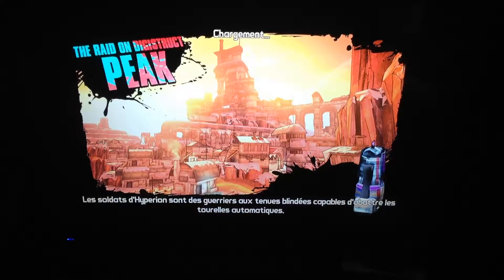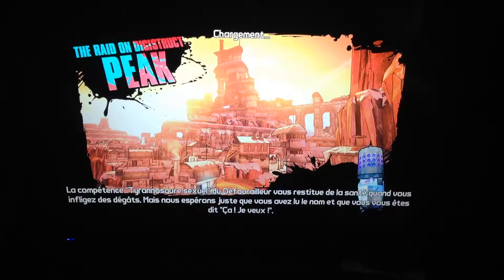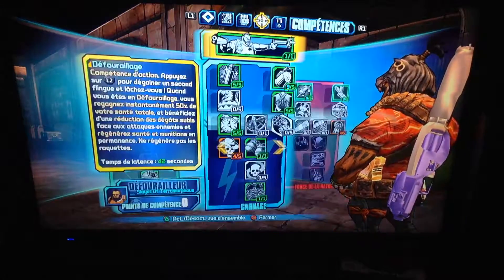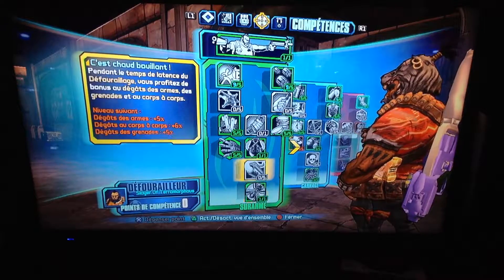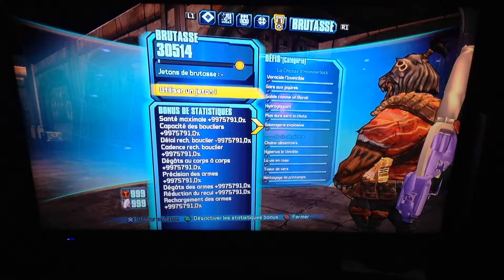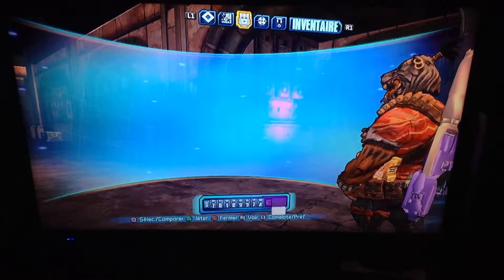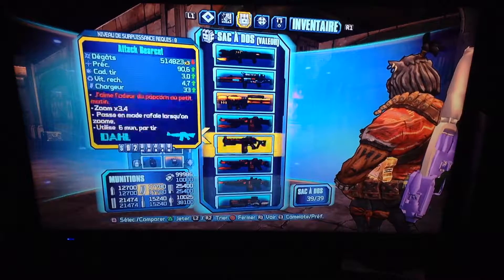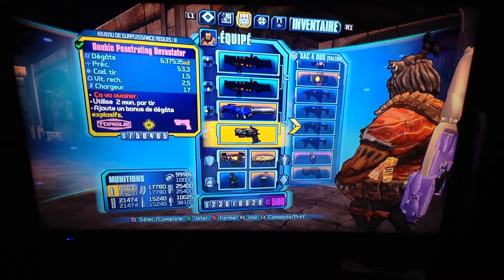Borderlands 2 OP8 Salvador Game Save (PS3)